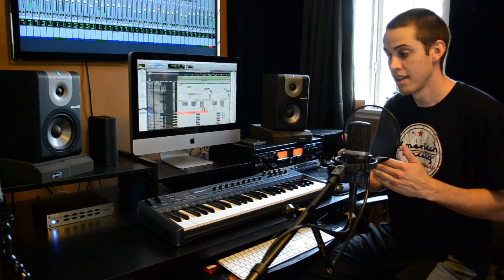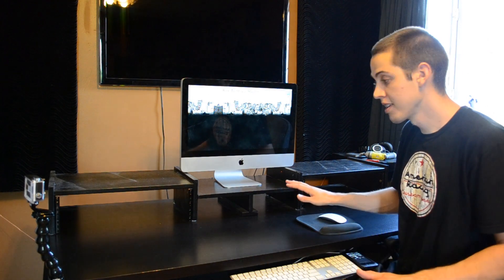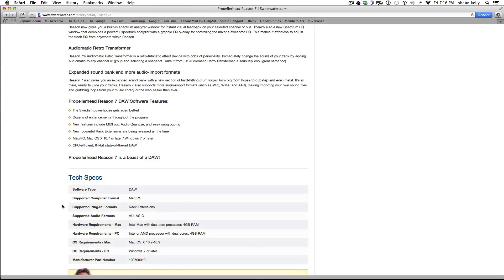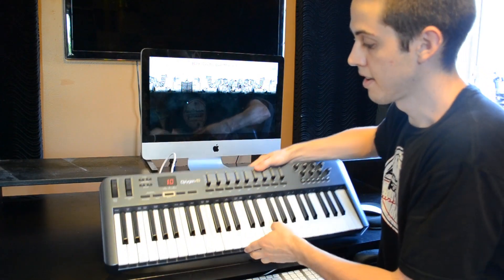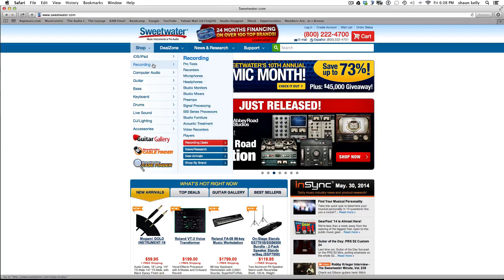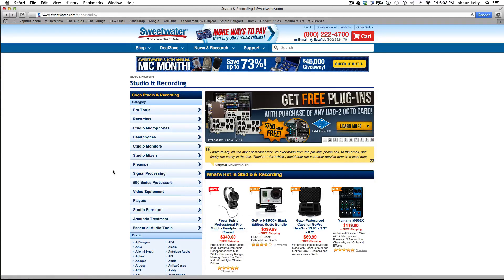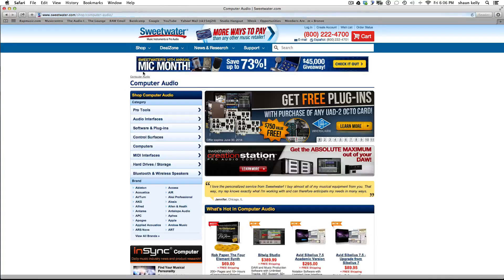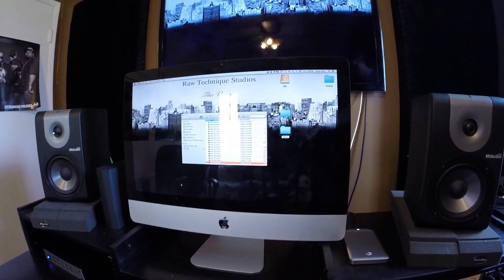How to set up a home recording studio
RAW TECHNIQUE STUDIOS PRODUCTS/SERVICES
►► My Template →

VIDEO AND RECORDING EQUIPMENT
►► My Old Camera (Canon G7X)
►► My New Camera (Canon SL2)
►►My most used lights
►► My Octagon Lighting (Bulbs and tripod not included)
►► The bulbs for the Octagon Light
►► My Soundcard/Interface
►► My Microphone
►► My Video Editing Software and Screen Recorder→
►► My Adam A8X Studio Monitors
►► My Headphones
►► My Midi Controller
►► My Mic Stand
►► My Pop Filter
►► My XLR Microphone Cable
►► My Auralex Pads
►► My Big Knob Monitor Controller
Recommended Add on’s Similar to mine
►► Basic Power Strip
►► External Hard Drive
►► Powered USB Hub
►► TRS to TRS Cables
►► TRS to XLR Cables